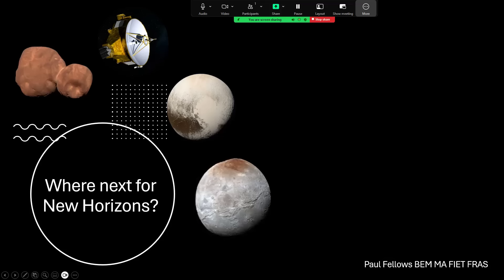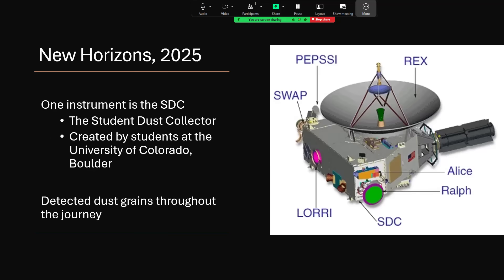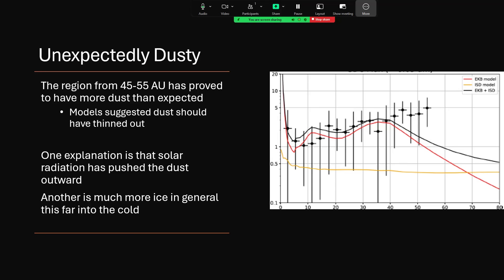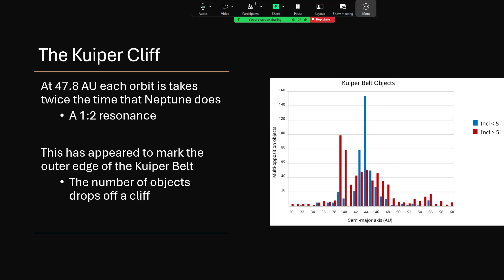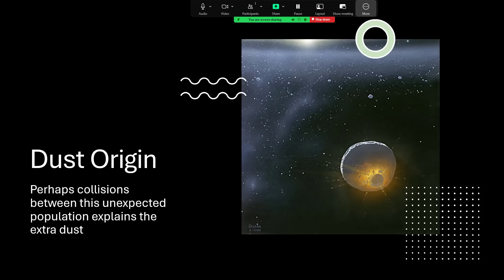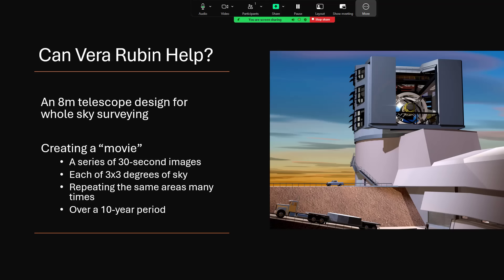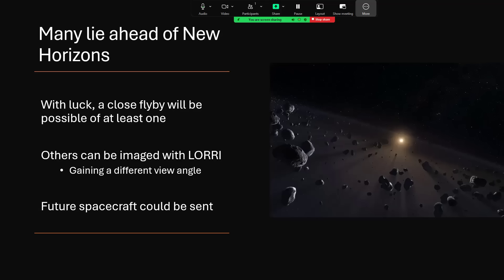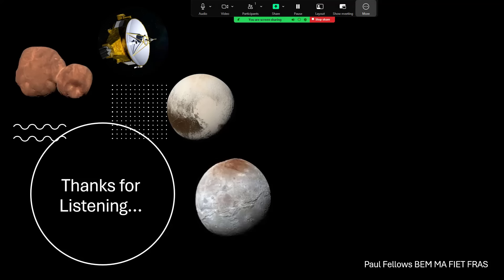Where Next for New Horizons?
The New Horizons probe is hurtling outwards and is now over twice as far away as Neptune into a previously unknown part of the solar system. With a little fuel left on board can we find a new target which it could get to?